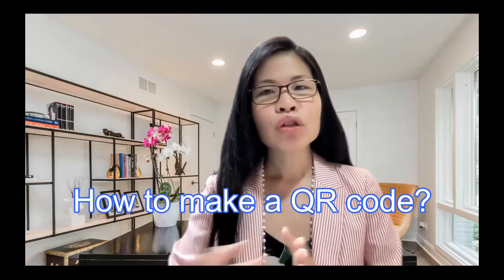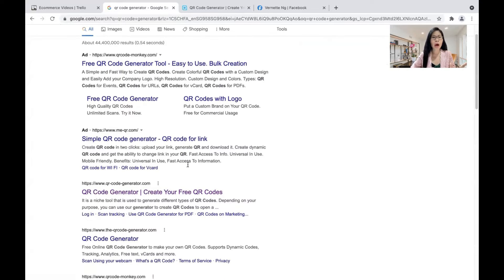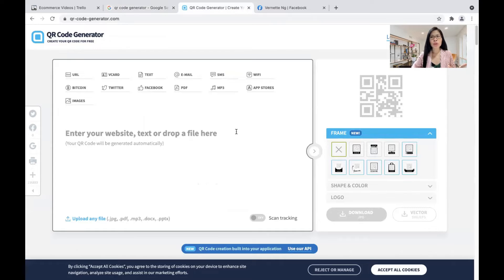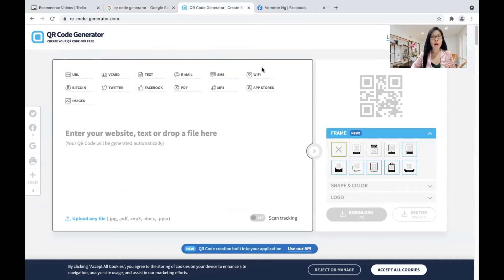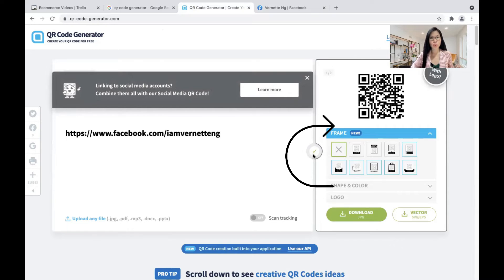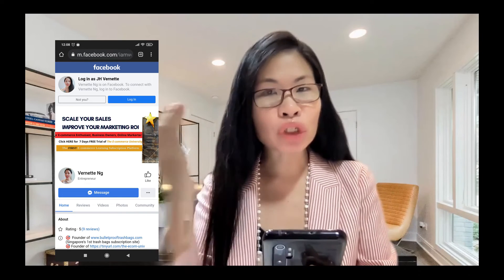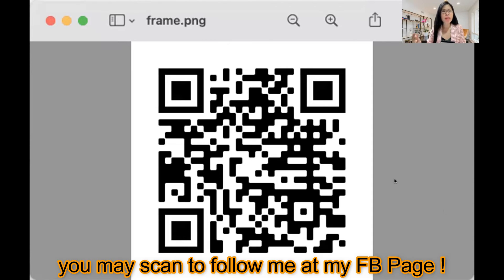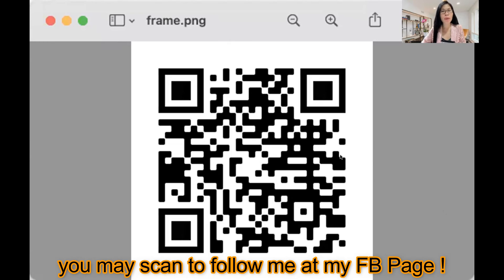Why eCommerce Brands Should Adopt QR Codes Right Away ?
Topic: Why eCommerce brands should adopt QR Codes right away?

Thinking of how to use low budget marketing for e commerce, to run high impact marketing campaigns?
Today, I am going to share QR code marketing strategy, that no one talks about! This is super efficient if you are wondering how to drive traffic to online store as well.

Before we dig in, i would highly recommend you to these videos whereby i talked about what are the Low Costs Marketing Hacks that bring high impact to you ecommerce business and ,

And back to today's video, you will walk away with the following:

1-Find out how  you could stand out from your competitor easily, by using QR codes
2- Step-by step How to create QR code for free!

So make sure you watch the whole video!

📌Free Tiktok E-commerce Marketing Masterclass📌

📌Free 7 Days 100% Access 📌
*Paid content/ Free for a limited time ONLY*

📌 Free Shopee Course 📌
If you’re a newbie, wish to start an e-commerce business on Shopee:
* Free for First 50 enrolment ONLY*

**PS: New Free training to start an e-commerce business on Shopee